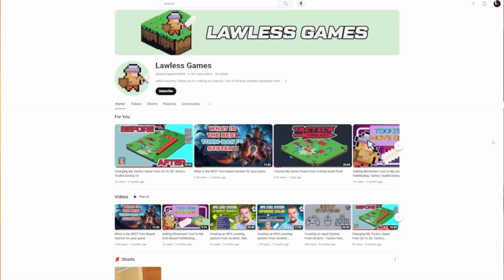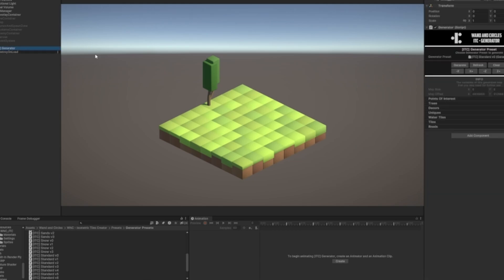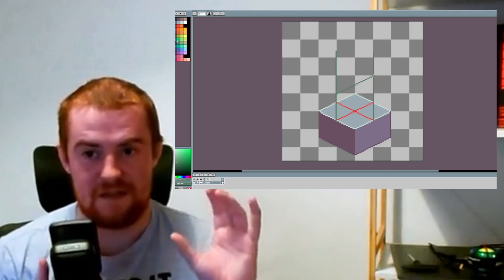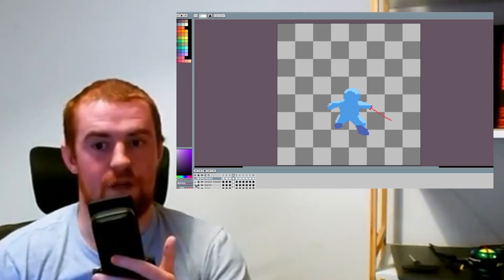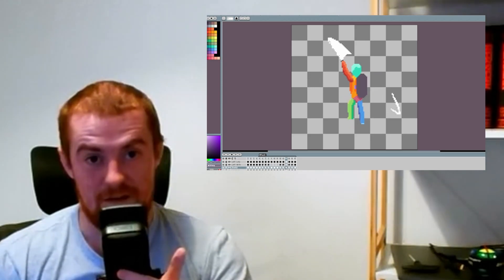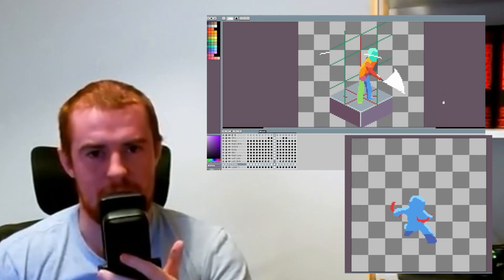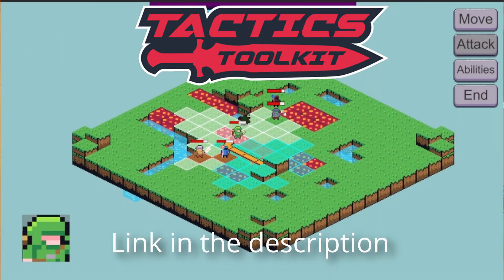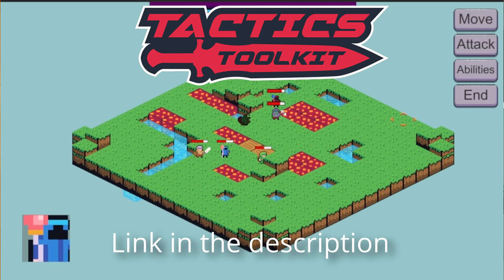Art Is Hard : Tactics Toolkit Devlog 13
LINKS!!

About me:
I'm a game development graduate from Ireland, but for the last 8 years, I've been working as a software engineer. I've decided to get back into game design as a fun hobby, and I hope you'll join me along the way. I develop games in the Unity Games Engine, and I'm trying to get about 10 hours of development done every two weeks to make videos out of.

Here are some other Devlogs series that I really enjoy.